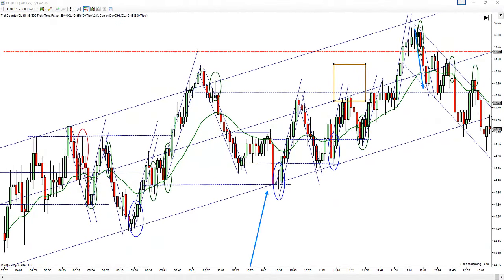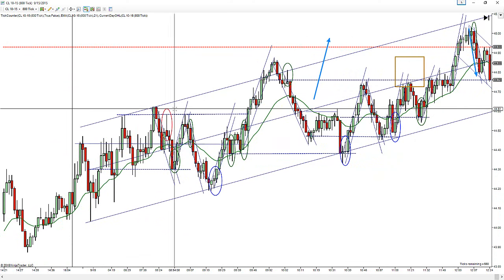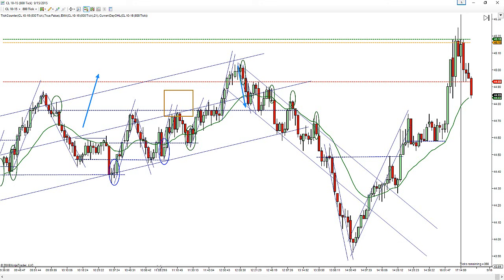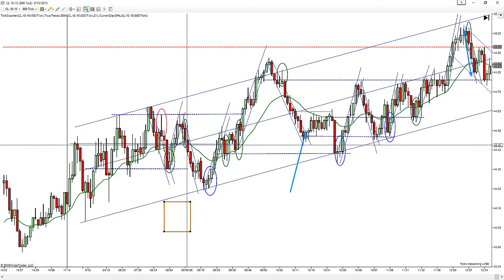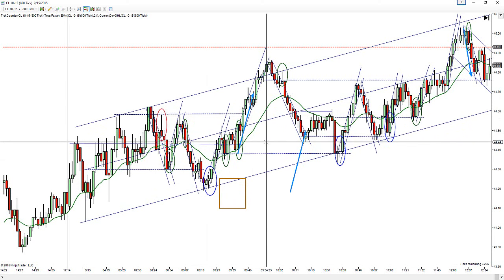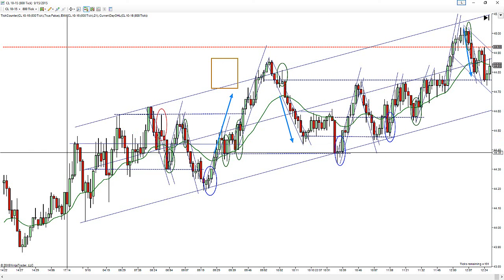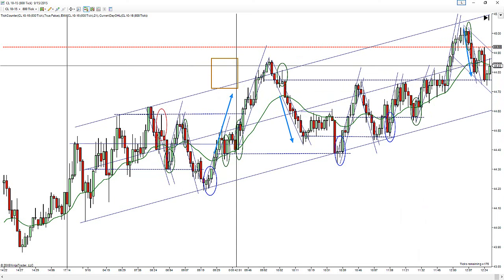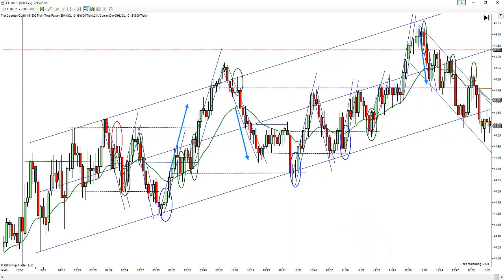9 15 2015 Final Recap CL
Trading the CL using the Slow Hand Method of Price Action